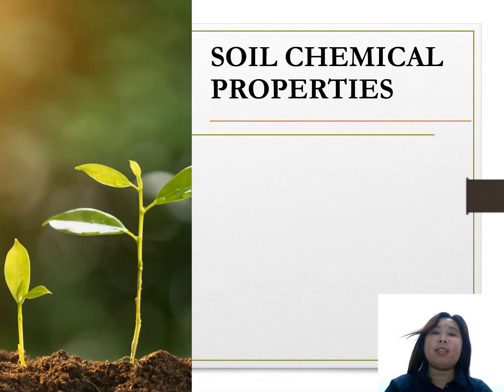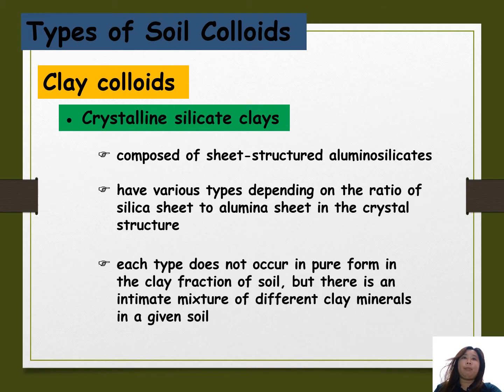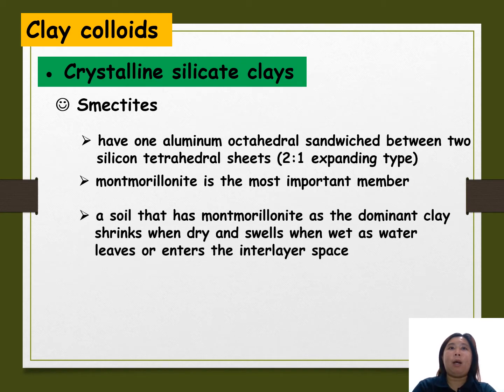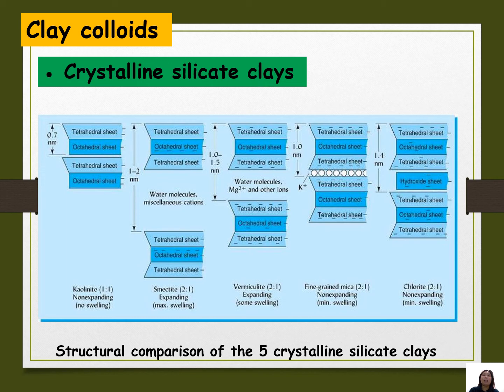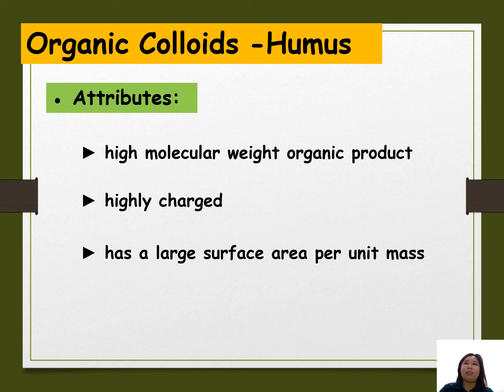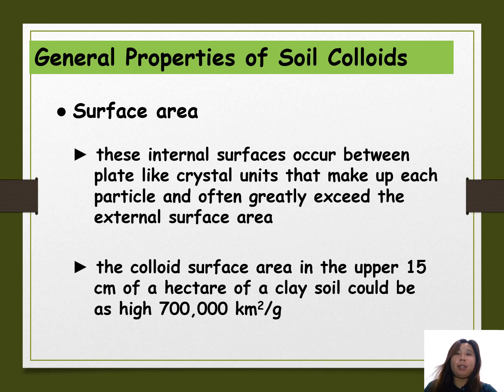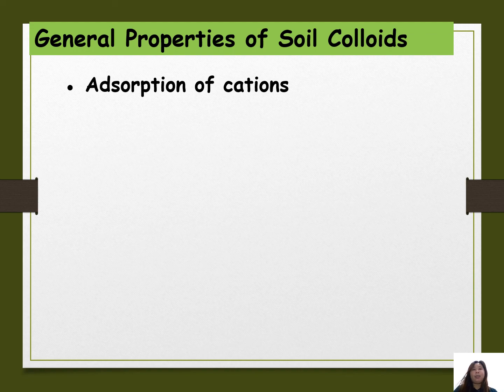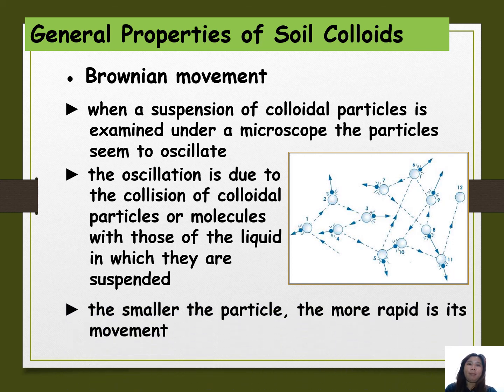Soil Colloids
Soil colloids, its different types and properties